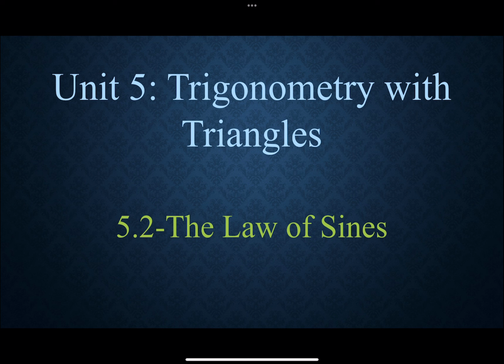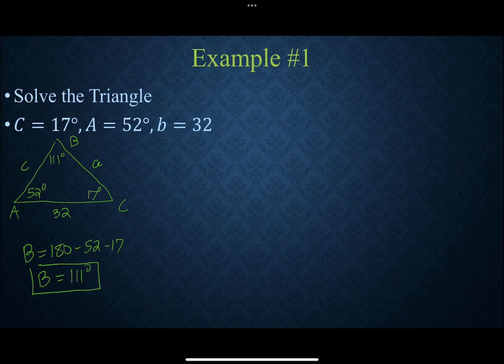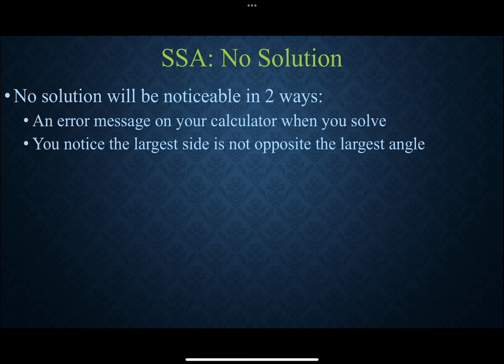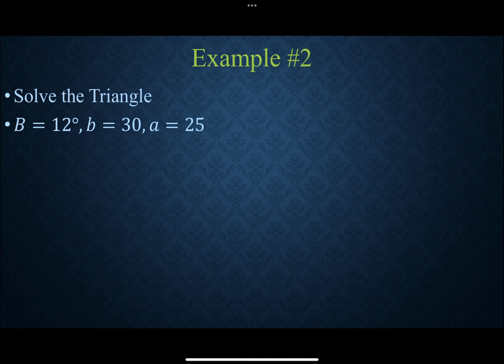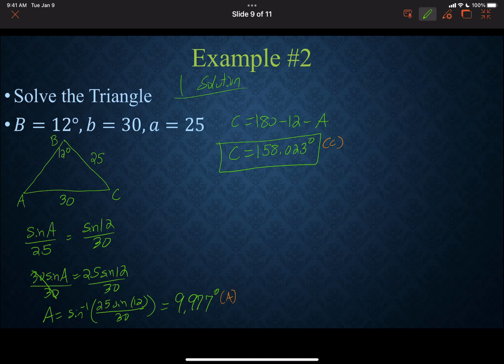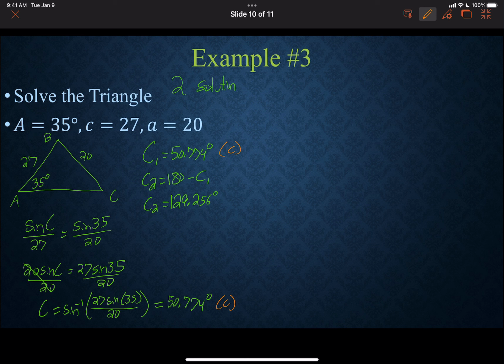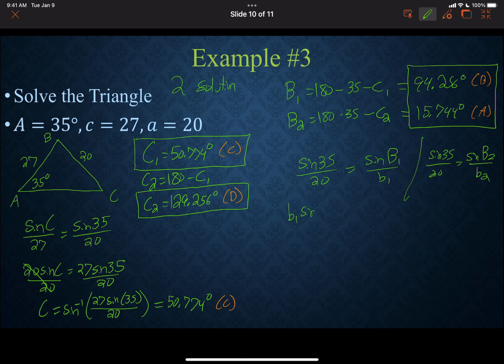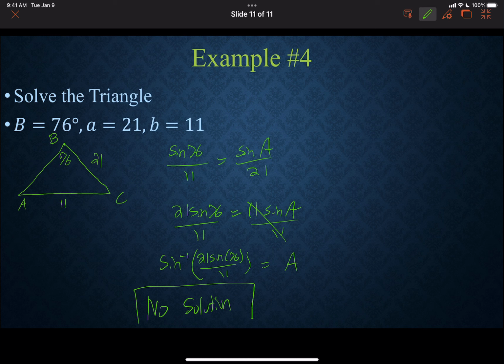5.2-The Law of Sines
This video details how the Law of Sines can be used to solve a triangle. The ambiguous case of SSA is explored.